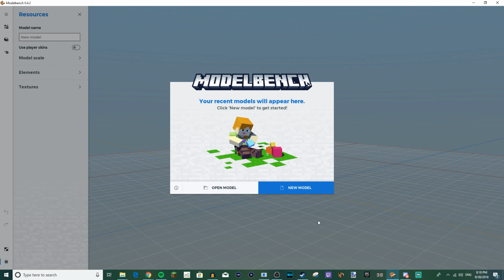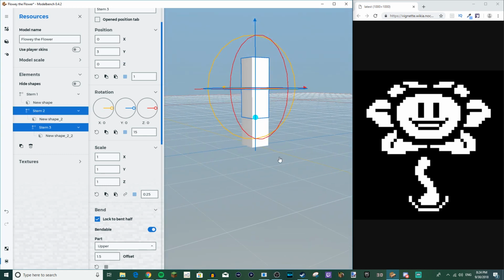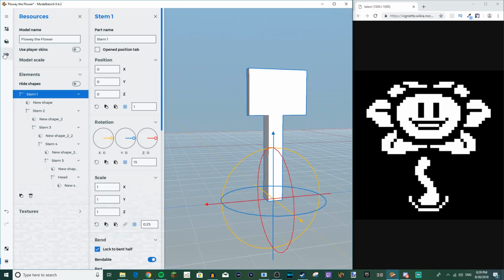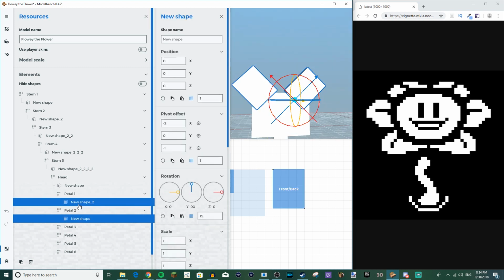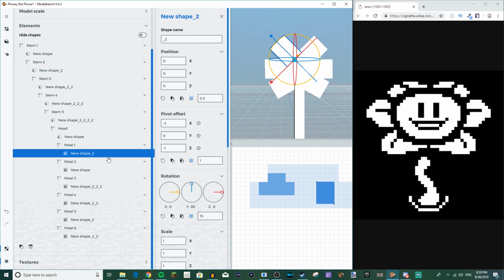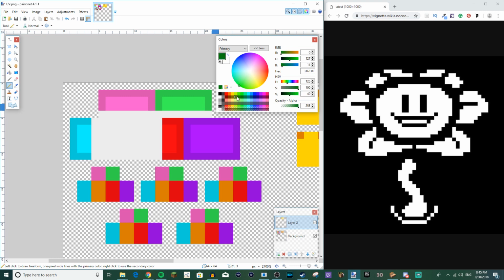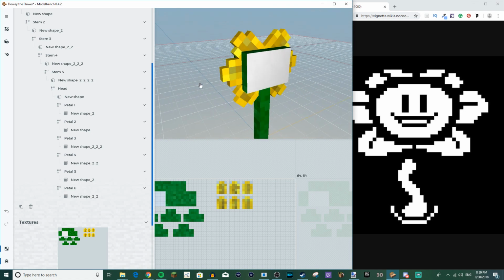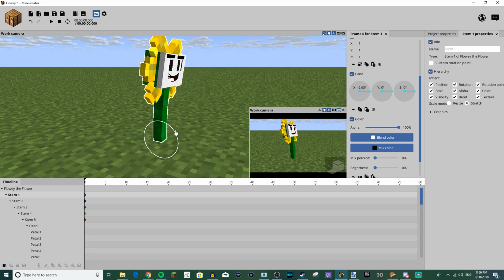A Modelbench Tutorial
1. No NSFW
2. Credit if Used